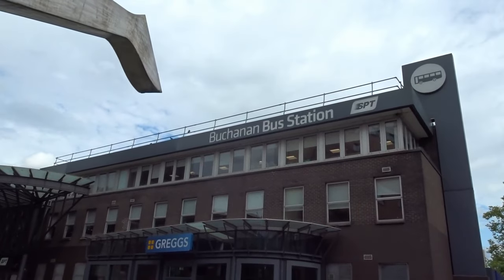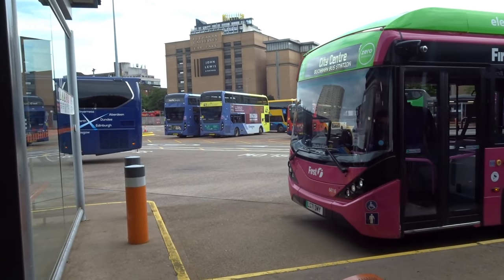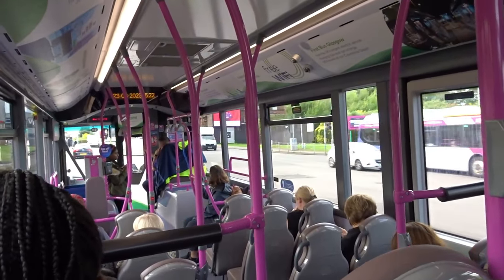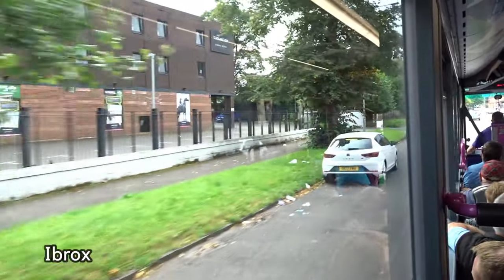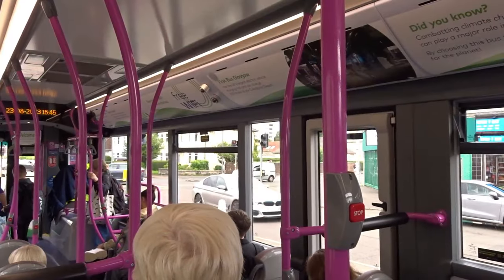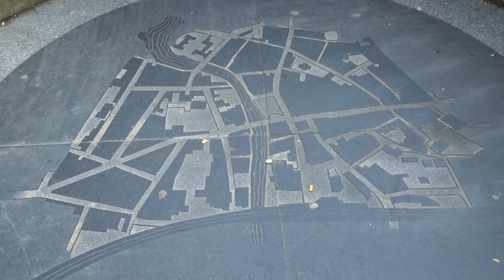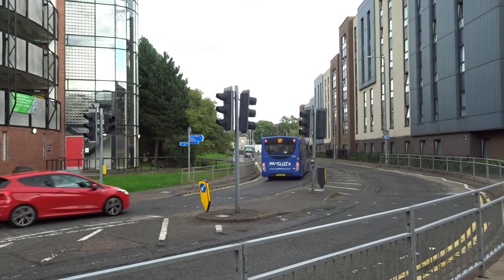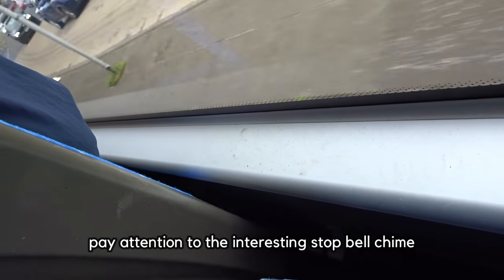First Bus vs McGill's!: Trip v Trip | Glasgow to Paisley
Shout out to my Patrons: Will Tucker

In this video, I compare First Bus 9 to McGill's 38 between Glasgow City Centre and Paisley, and see which bus is better, looking at the fares, the ride and more about their services.